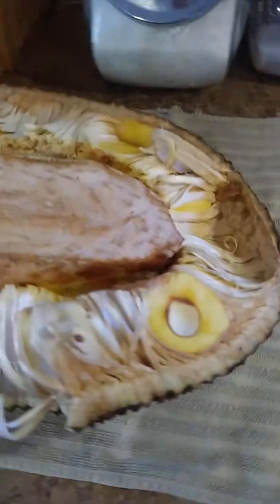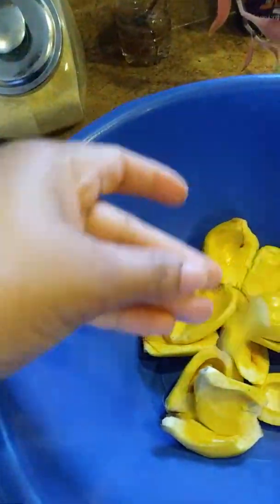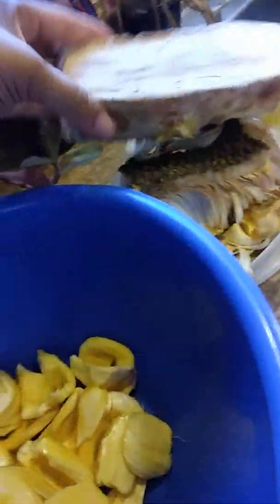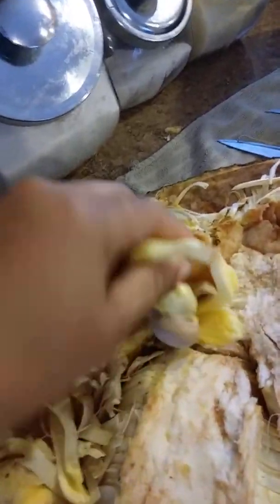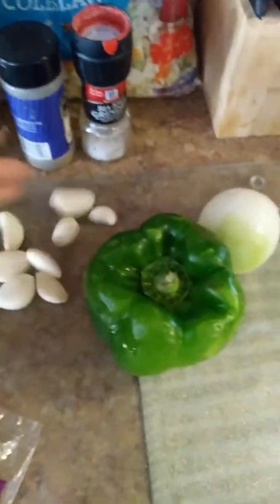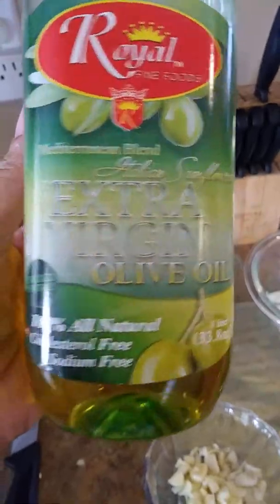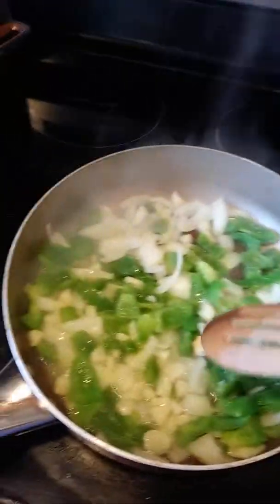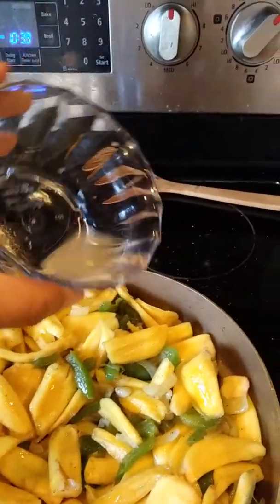Jackfruit experiment not bad(1)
Plant based life style